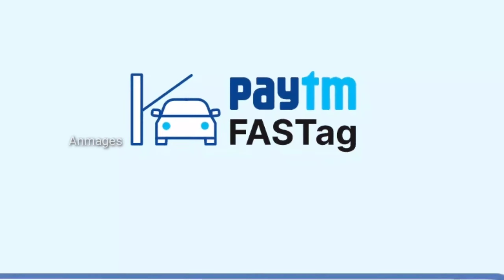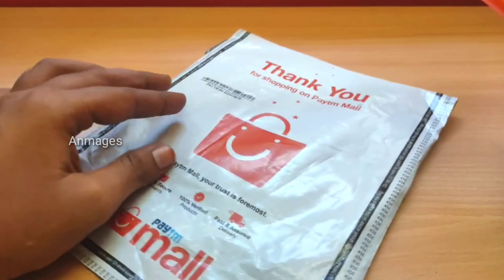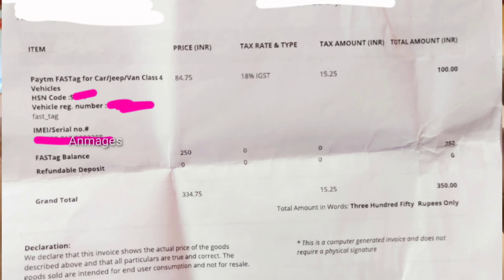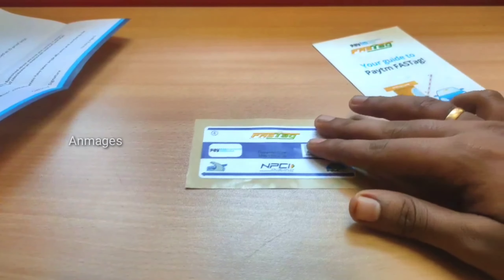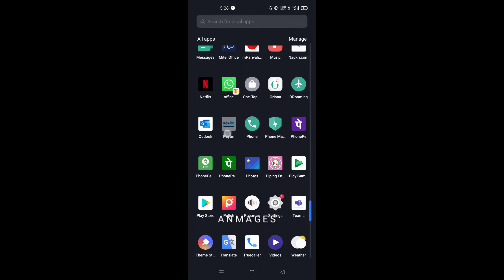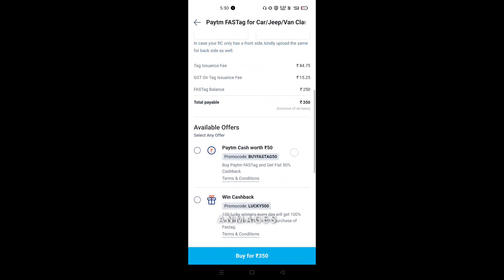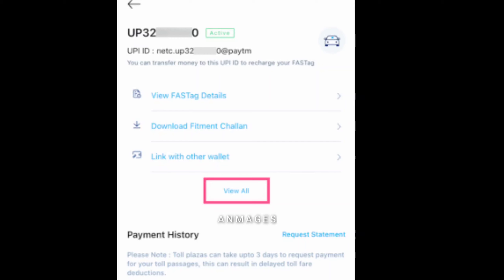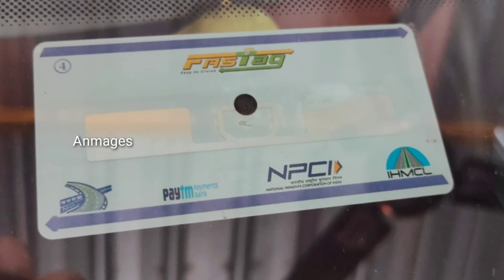PAYTM Fastag review | Order to Unboxing | Step by step procedure in tamil | Issue & benifits தமிழ்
Get 100 rupees free from install groww app

How to do Delivery type trading (Long Time expiry) :-

Intraday in groww app | Full live explanation Tamil | Buying share| how to buy share Intraday part 1

Anmages is the technology and information oriented youtube channel, native from tamil language.

மியூச்சுவல் ஃபண்ட்ஸ் லாபம் மட்டும் எடுக்க முடியுமா? Can withdraw profit only in mutual fund ? groww @Groww  @Tata Mutual Fund  @Kotak Mutual Fund